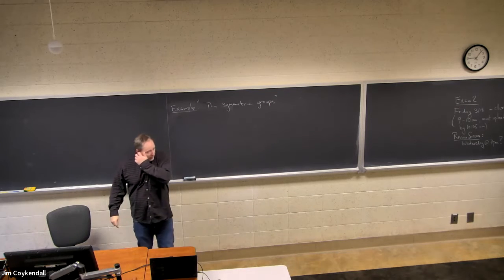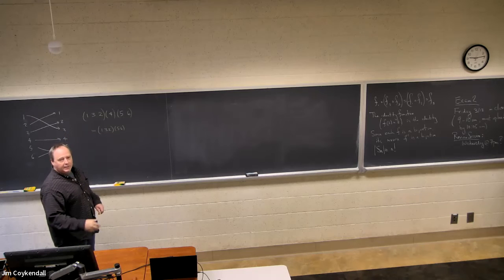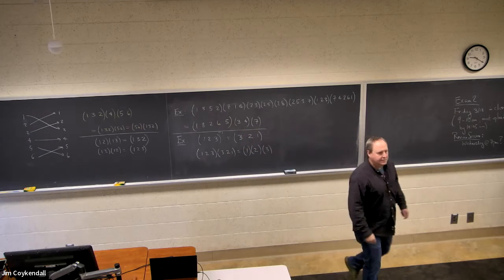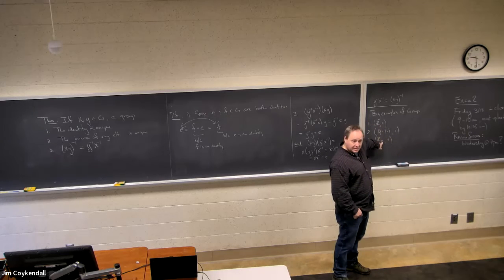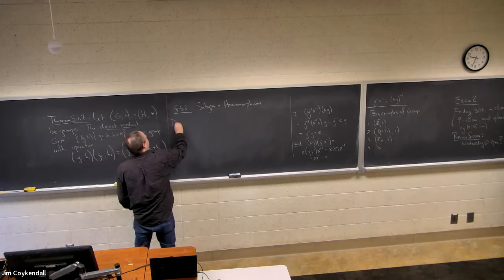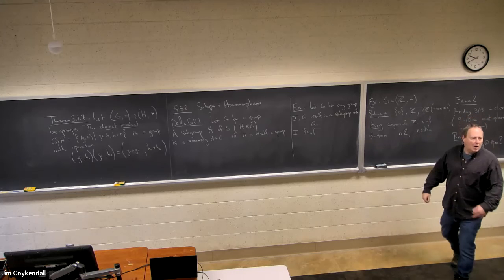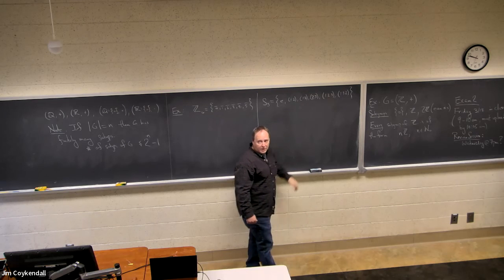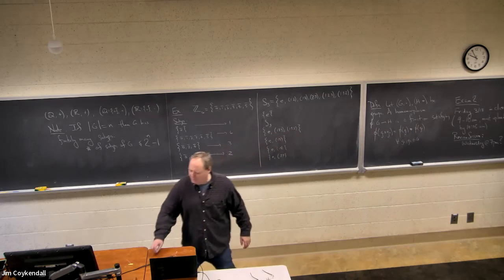Math 4190, 3/9/2022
More on groups: symmetric groups, computations, and examples of subgroups. Definition of homomorphism.